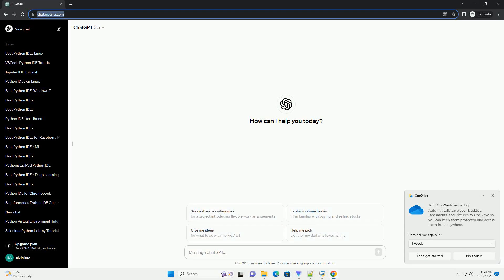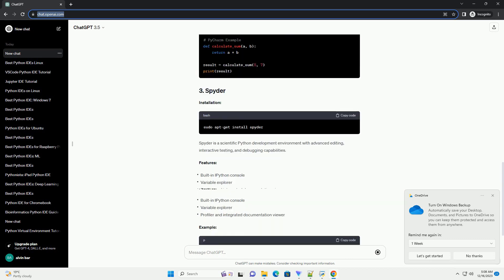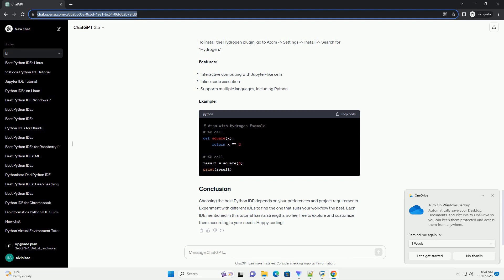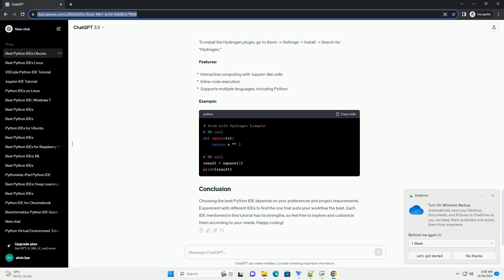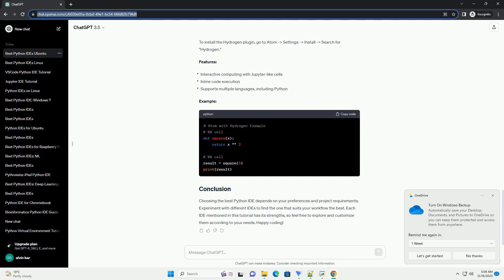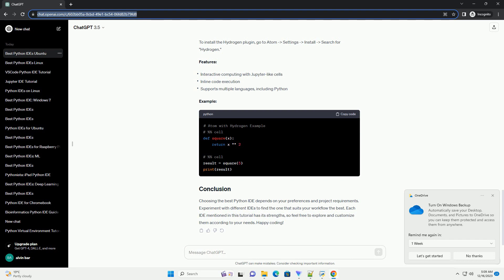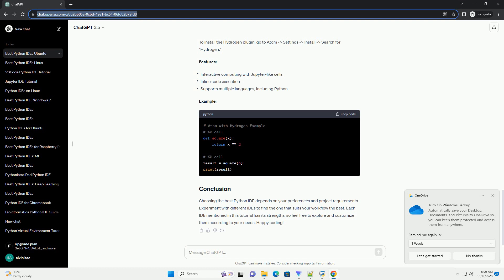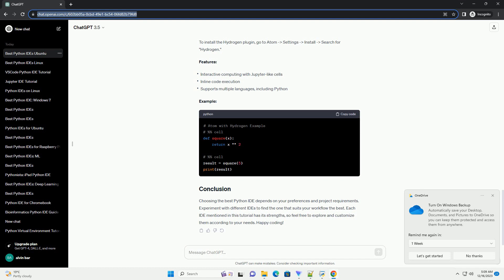best python ide on ubuntu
Title: Choosing the Best Python IDE on Ubuntu: A Comprehensive Guide with Code Examples
Python is a versatile and powerful programming language, and having the right Integrated Development Environment (IDE) can significantly enhance your development experience. In this tutorial, we'll explore some of the best Python IDEs available for Ubuntu and provide code examples to help you get started.
Visual Studio Code is a popular and feature-rich IDE developed by Microsoft. It offers excellent support for Python development through extensions.
PyCharm is a powerful IDE specifically designed for Python development. The Community Edition is free and provides a robust set of features.
Atom is a customizable and open-source text editor. When combined with the ide-python package, it becomes a capable Python IDE.
Choosing the best Python IDE on Ubuntu depends on your preferences and workflow. Visual Studio Code, PyCharm, and Atom are all excellent choices, each with its strengths. Experiment with each IDE to find the one that best suits your needs and enhances your Python development experience on Ubuntu.
ChatGPT
Python is a versatile and popular programming language, and having the right Integrated Development Environment (IDE) can significantly enhance your coding experience. In this tutorial, we'll explore some of the best Python IDEs available for Ubuntu and provide code examples to demonstrate their features.
Installation:
VSCode is a lightweight and feature-rich IDE developed by Microsoft. It supports Python out of the box and provides excellent support for extensions.
Features:
Example:
Installation:
Features:
Example:
Installation:
Spyder is a scientific Python development environment with advanced editing, interactive testing, and debugging capabilities.
Features:
Example:
Installation:
To install the Hydrogen plugin, go to Atom - Settings - Install - Search for "Hydrogen."
Features:
Example:
Choosing the best Python IDE depends on your preferences and project requirements. Experiment with different IDEs to find the one that suits your workflow the best. Each IDE mentioned in this tutorial has its strengths, so feel free to explore and customize them according to your needs. Happy coding!
ChatGPT